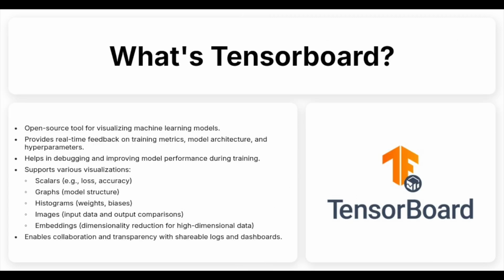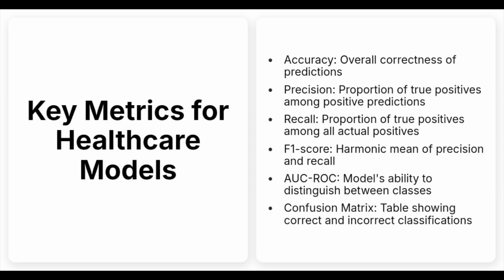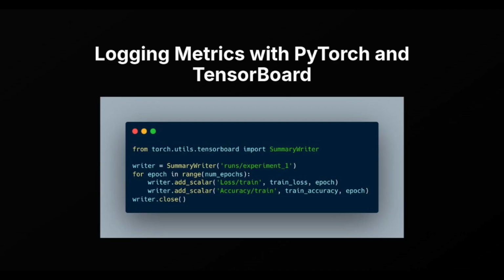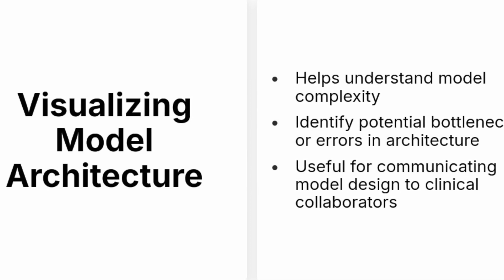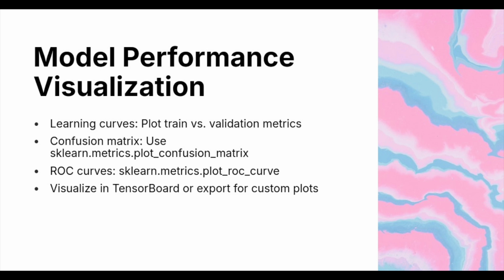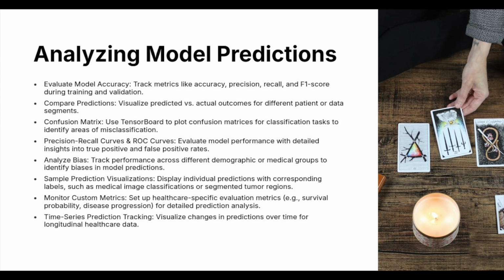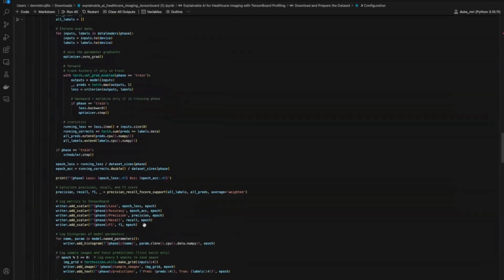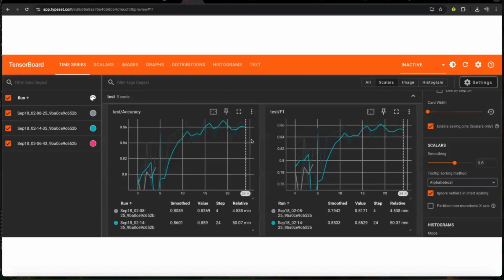Model Evaluation with Tensorboard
Here, we walk you through the use of Tensorboard to instrument your models for logging, observe and visualize model performance, and optimize hyperparameters for your AI/ML models.